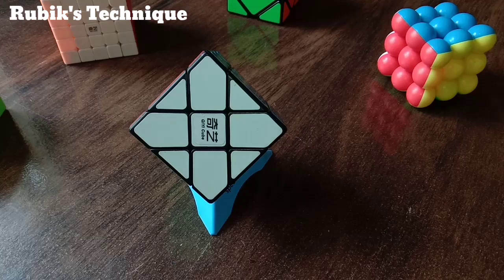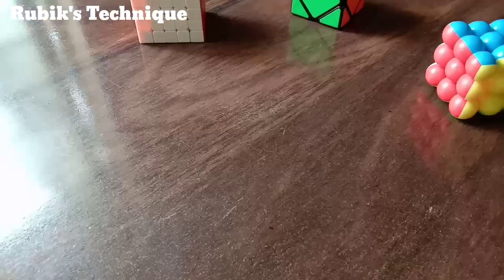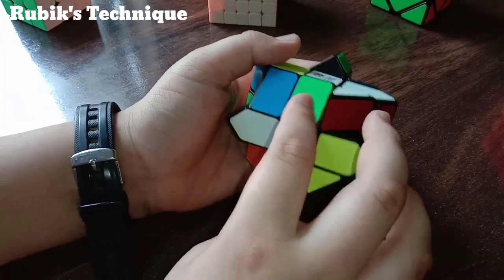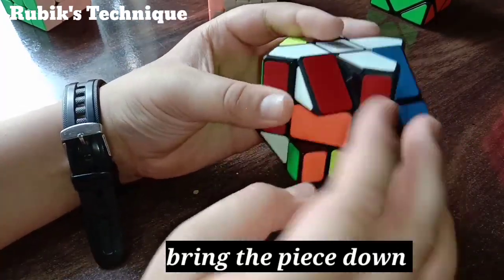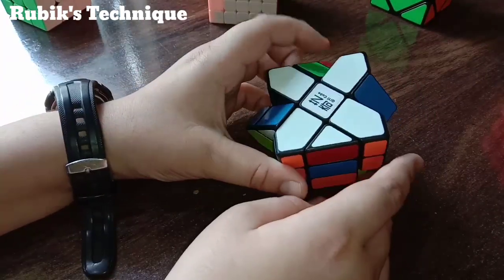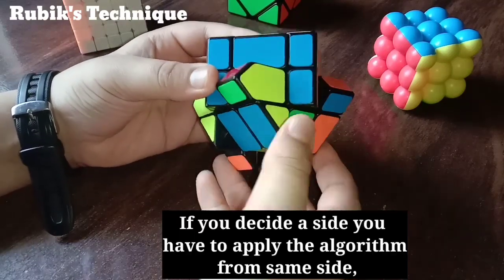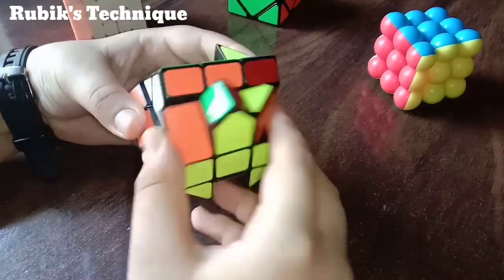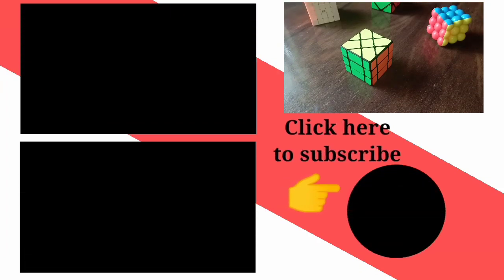How to solve a fisher cube | Rubik's Technique | beginners method.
Hello friends in this video I am going to tell u how to solve a Fisher cube.

Algorithms

algorithm for 2nd layer
-Algorithm for right - D',R',D,R,F,D'
Algorithm for left -D,L,D',L',F',D

algorithms for 3rd layer
Algorithm for making plus -F R U R' U' F'

Algorithm for orienting edges-R U R' U R U U R

Dodge algorithm -U R U' L' U R' U' L

Finishing the cube

Right side corner piece flipping -R' D' R D
Left side corner piece flipping -L, D, L', D'

qiyi fisher cube

rubikstechnique
rubiks technique